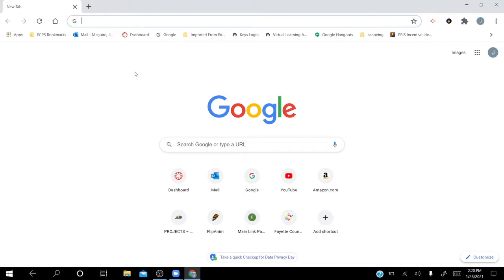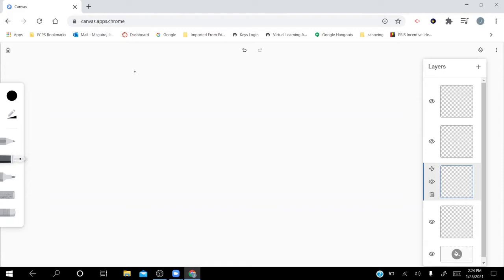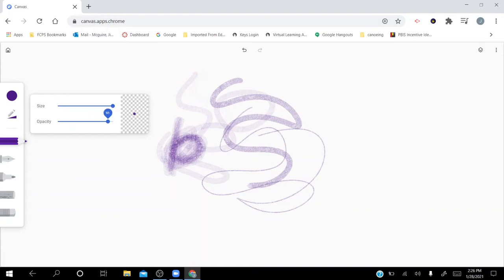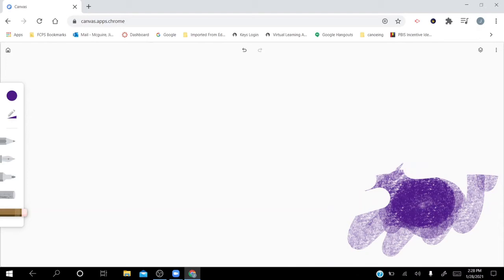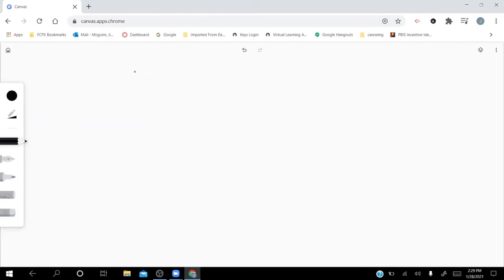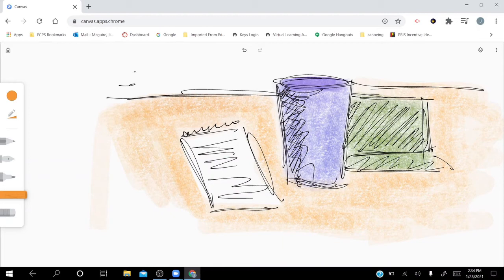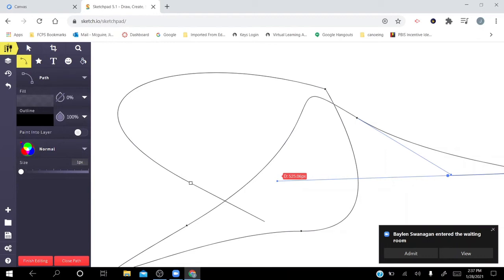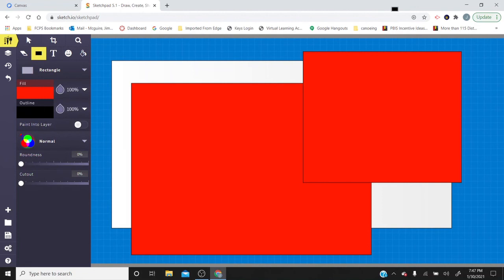elementary mcguire digital art with chrome and sketchpad